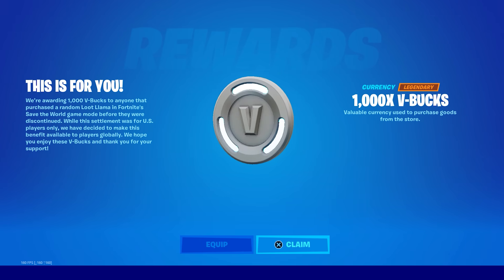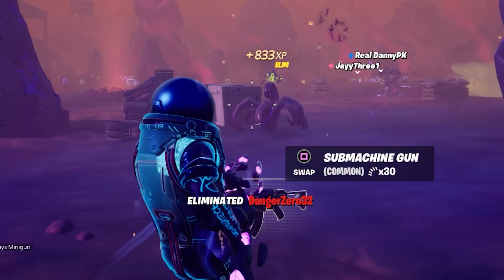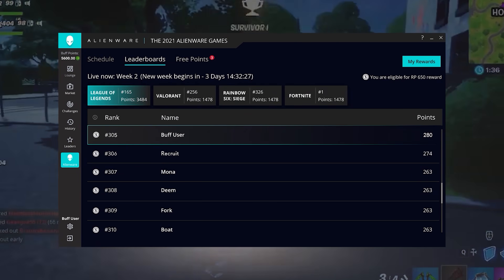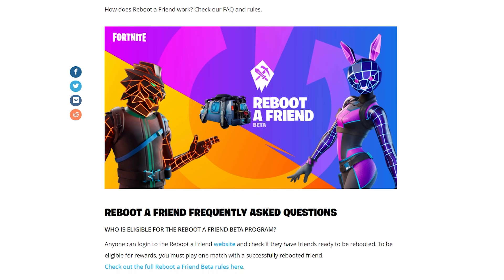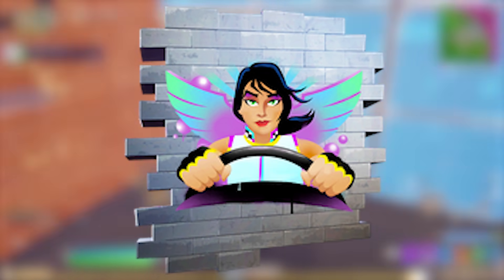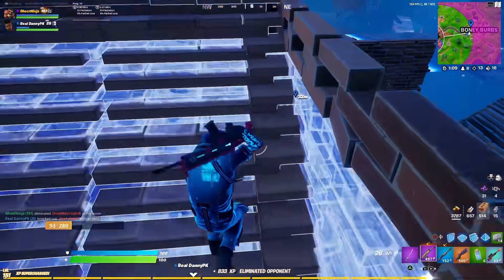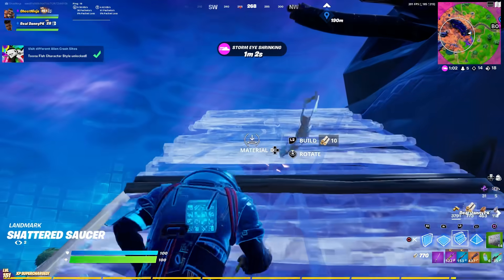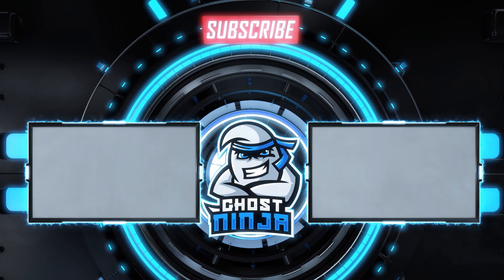FREE SKIN for EVERYONE!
NEW Fortnite Season 8 Chapter 2 Update Today! Spicy Chug Splashes, Fortnitemares Halloween Event with Free Rewards and Fortnite Refer-A-Friend Program in Battle Royale!
Sign up for 2021 Alienware Games to win prizes and the chance to win the $15,000 Grand Prize!